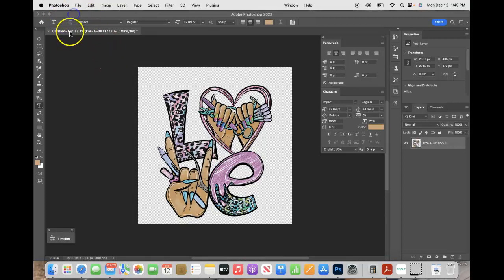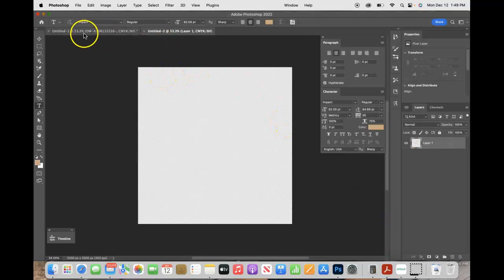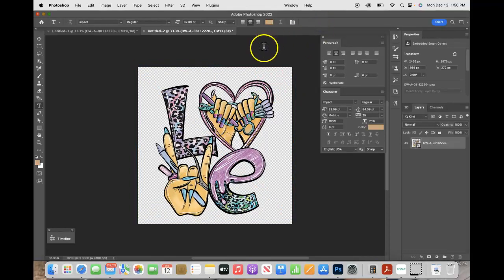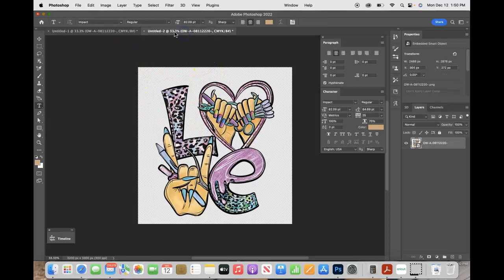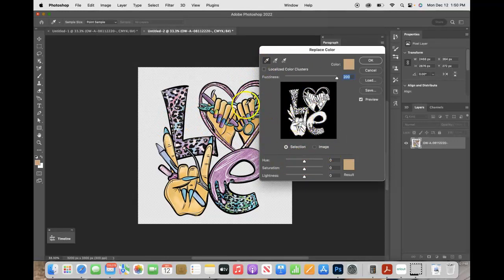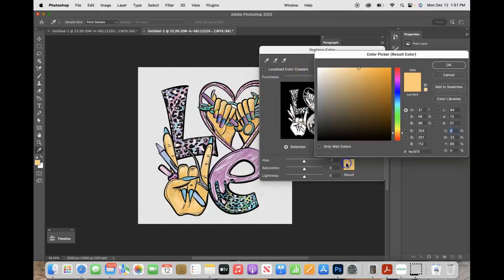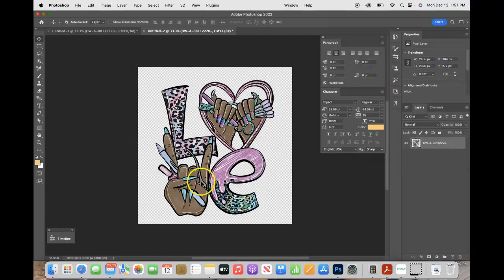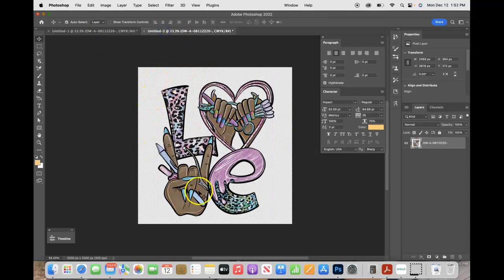How to easily change a color in photoshop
if you need to quickly change a color on an image in photoshop here is an easy way to get that done. There are other options when changing an image but this is one step that works effectively.